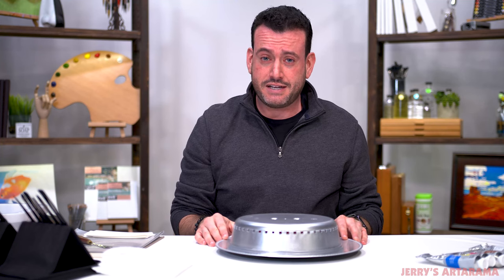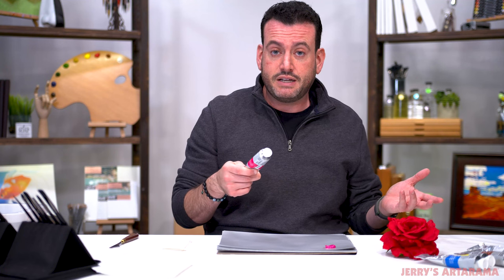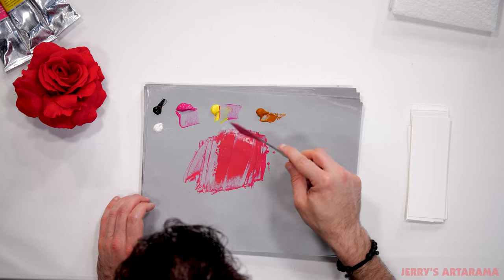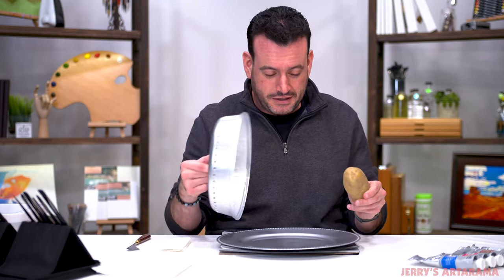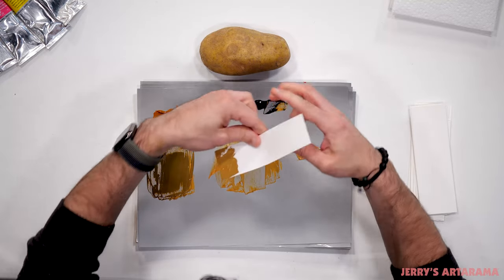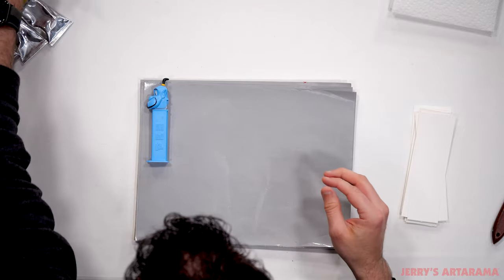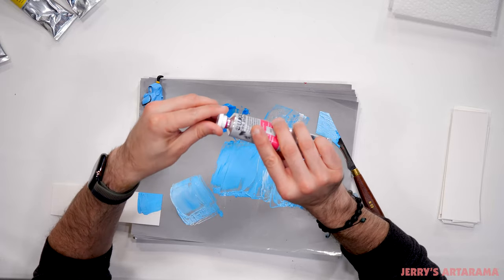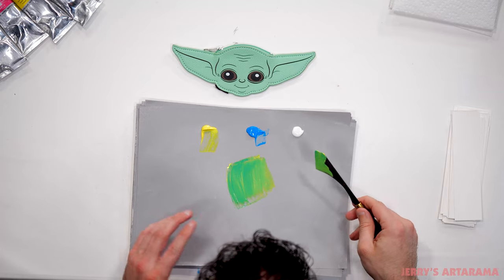Mikey Tries - Color Matching Mystery Objects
Mikey Tries is BACK! In this episode the team picks four mystery objects for Mike to try and color match by mixing using the Lukas Cryl Studio Set of 6. TikTok makes it look so easy but lets see how easy it really is...

00:00 Intro
01:16 Object 1
07:07 Object 2
10:45 Object 3
16:11 Object 4